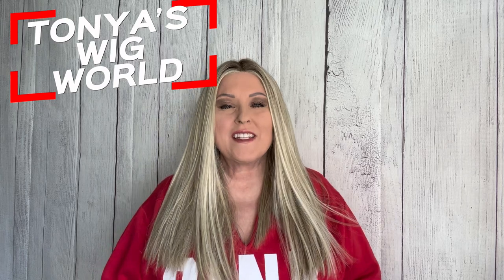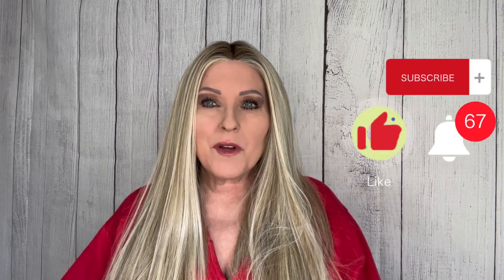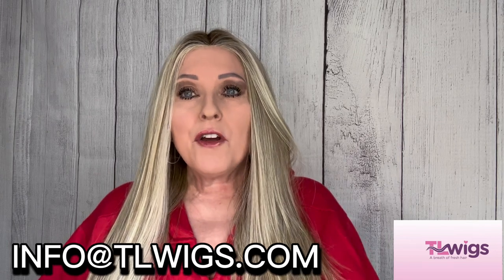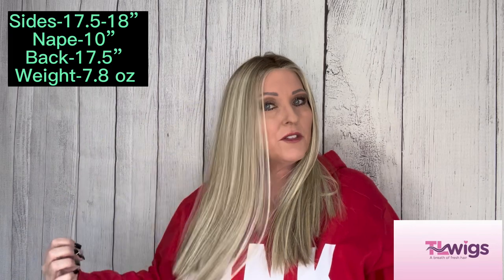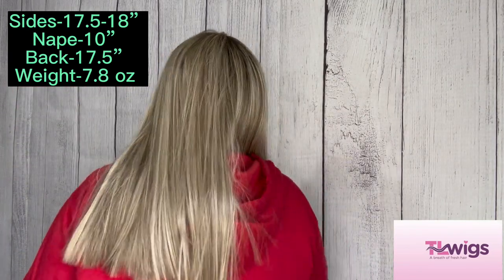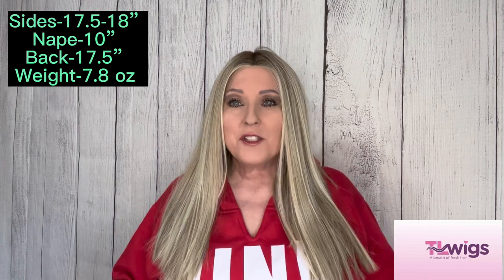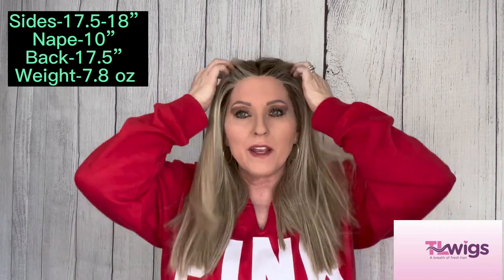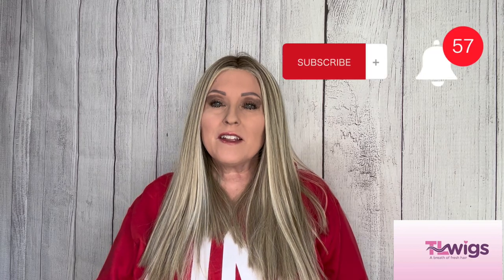BellTress | Wonderlust WIG REVIEW‼️ Rootbeer Float Blonde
Wanderlust of Belle Tress is made with the highest quality fiber that feels and moves like human hair. Temple-to-temple lace front and extended partial mono part allow you to be free since it has a natural density that resembles one's hair. Wanderlust is ready to wear out of the box since it is pre-styled and strategically packaged to preserve the intended design.

Collection: Café Collection
Fiber Type: Heat Friendly
Special Features: Center Part Lace Front
Cap Size: Average
Dimensions: Side: 17.5"-18"| Nape: 10"| Back: 17.5"| Overall: 10"-18"